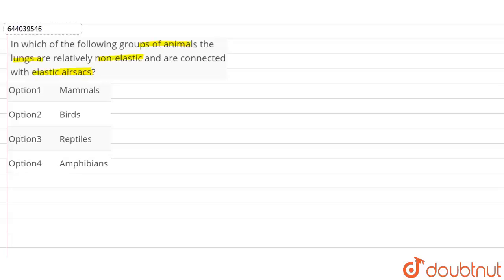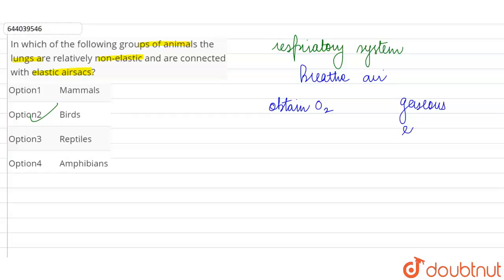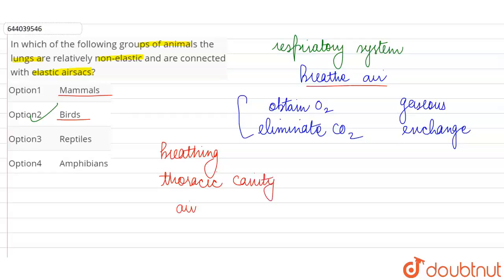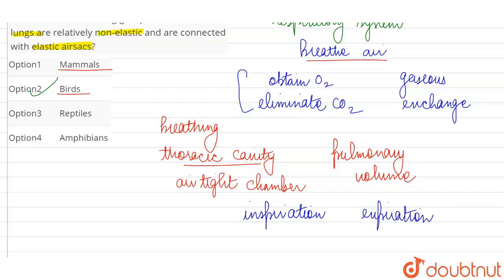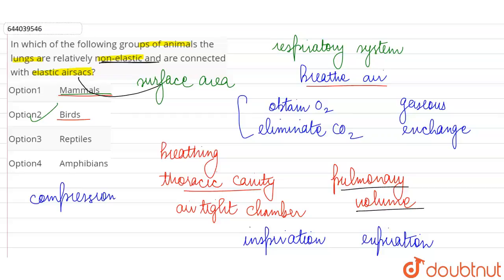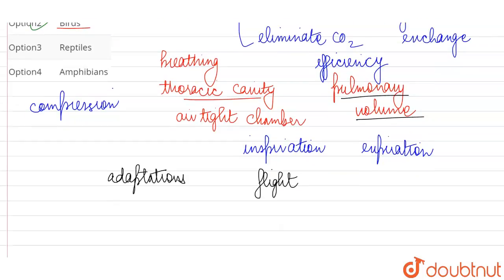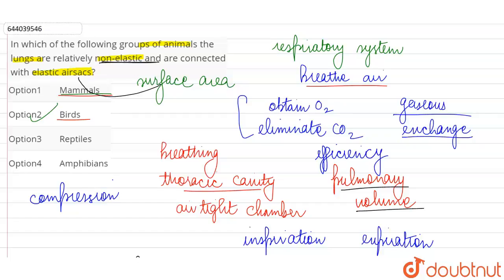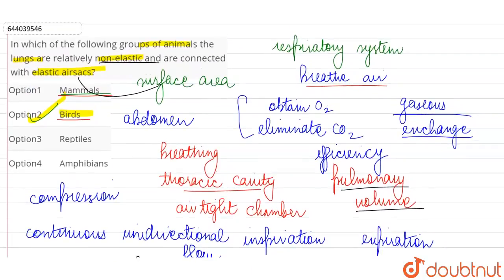In which of the following groups of animals the lungs are relatively non-elastic and are connect...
In which of the following groups of animals the lungs are relatively non-elastic and are connected with elastic airsacs?
Class: 11
Subject: BIOLOGY
Chapter: BREATHING AND EXCHANGE OF GASES
Board:ICSE

👉 Have Any Query? Ask Us.